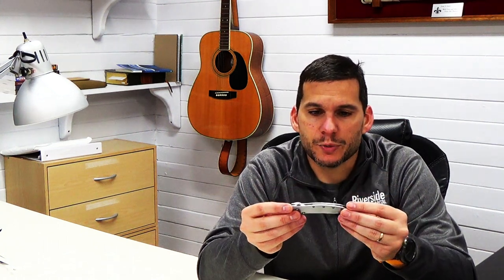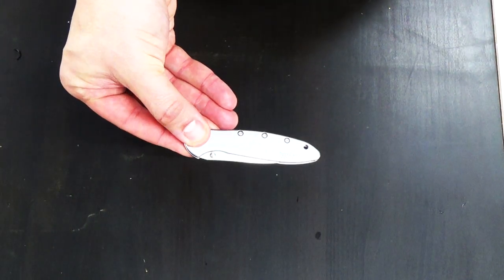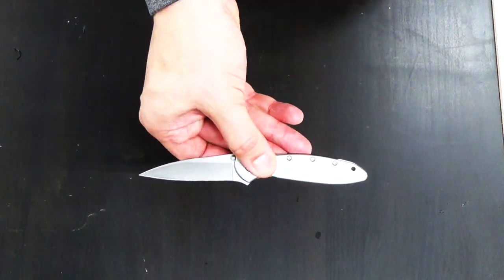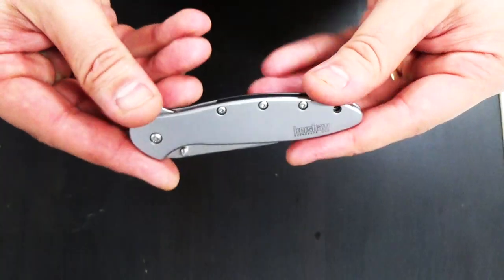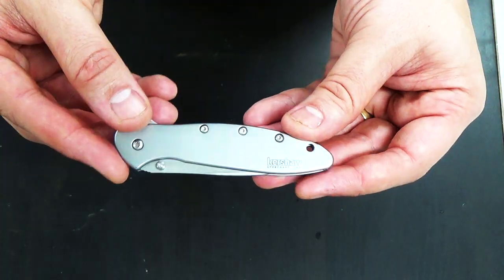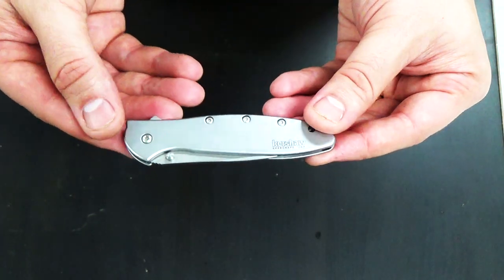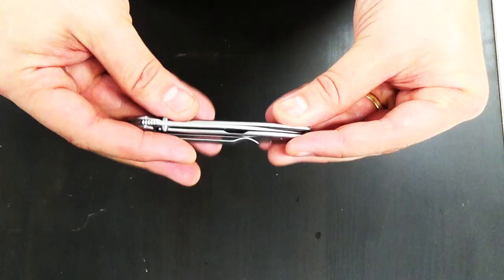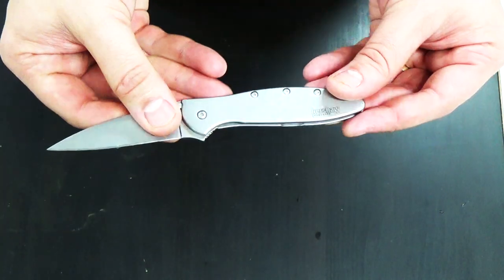My BEST EDC Knife: Kershaw Leek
I've carried quite a few knives in my day, and I have finally found what I think is the best EDC knife to carry.  Now of coarse this is my opinion, and I have not carried a million knives, but this is my favorite EDC knife!  If you are looking for a nice, comfortable, and affordable EDC folding knife, check this one out!